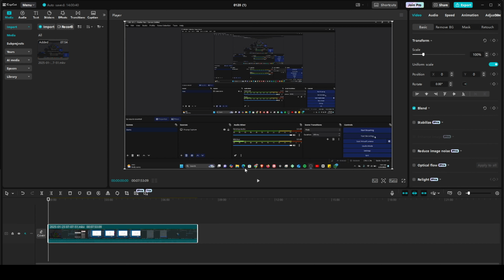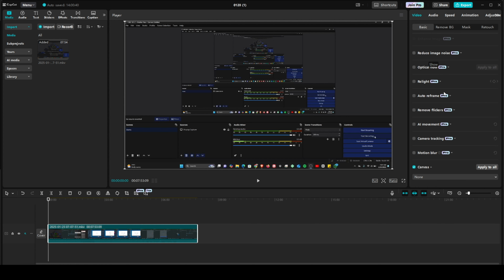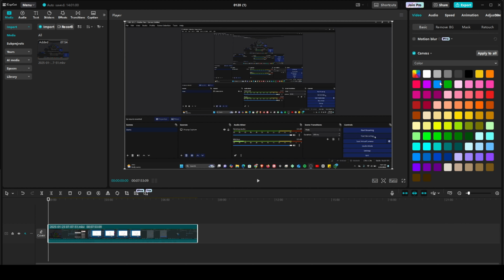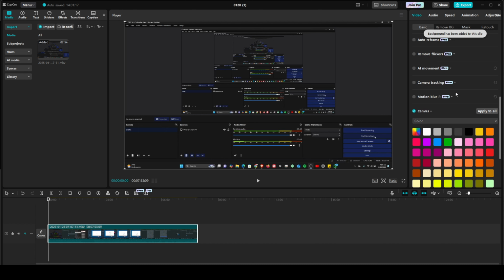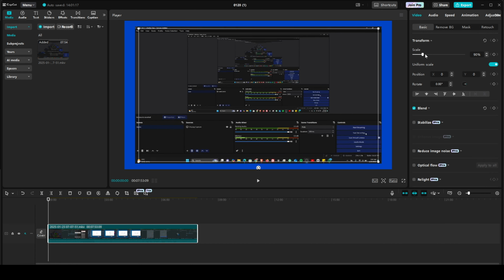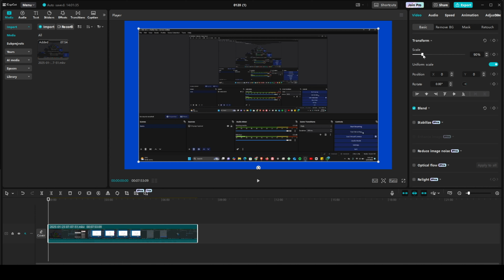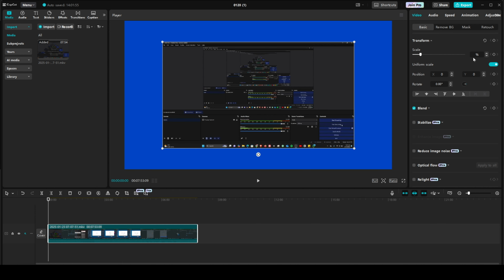How To Add Solid Coloured Border in Videos on Capcut PC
Let me show you how to enhance your videos by adding a solid colour border using CapCut for Windows and Mac. This tutorial provides a step-by-step guide to framing your content with a clean, professional-looking solid colour border line. Whether you're aiming to highlight your footage or add a stylistic touch, this guide will help you achieve the desired effect using CapCut on your PC.